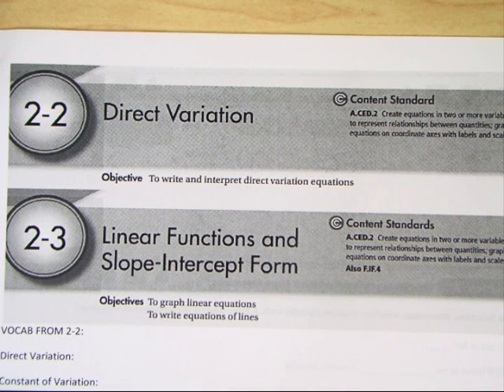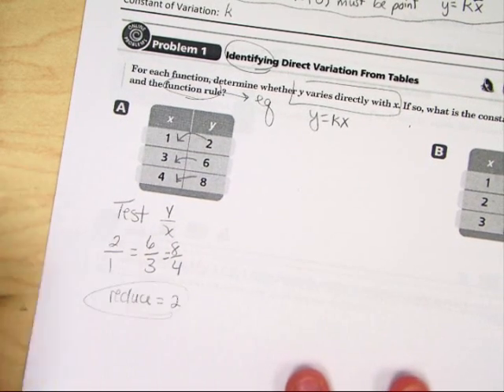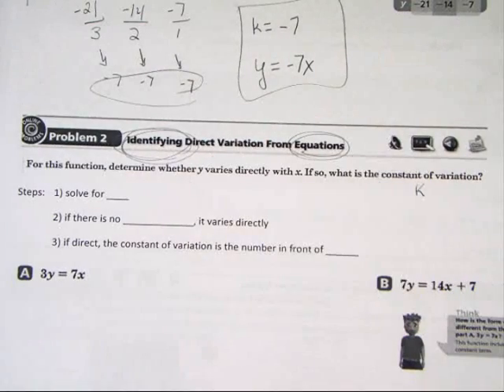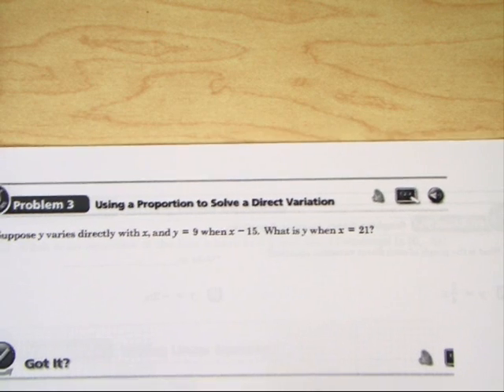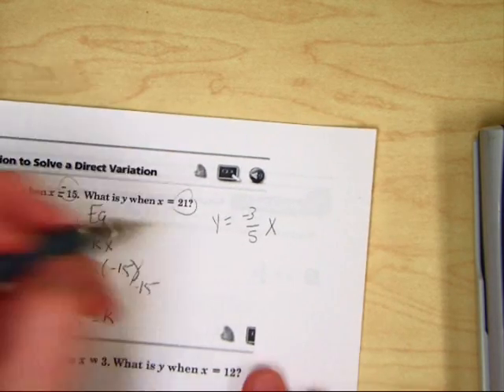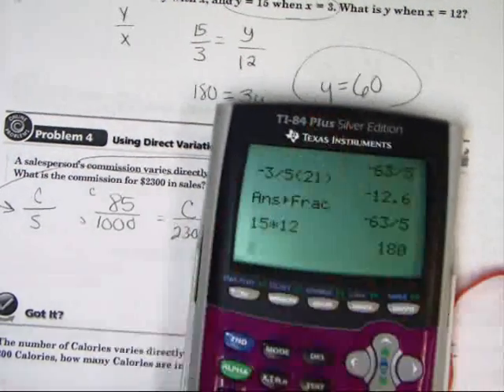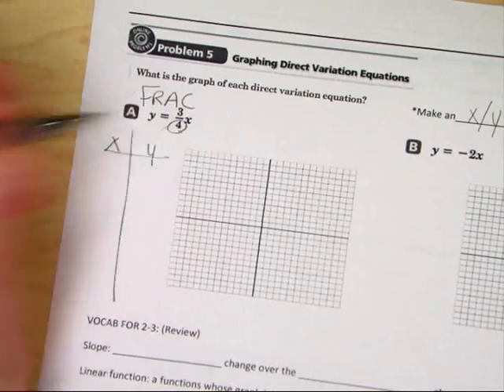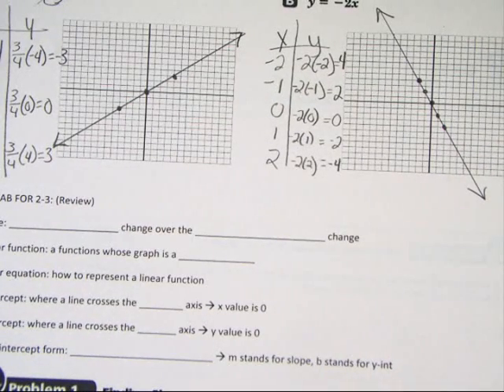Algebra II 2 2 nd 2 3 Direct Variation and slope intercept 1